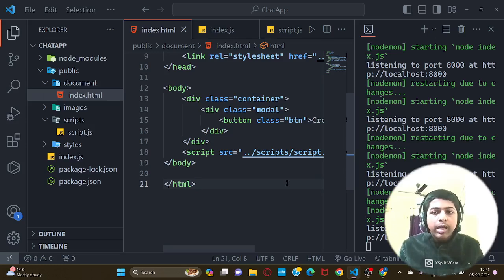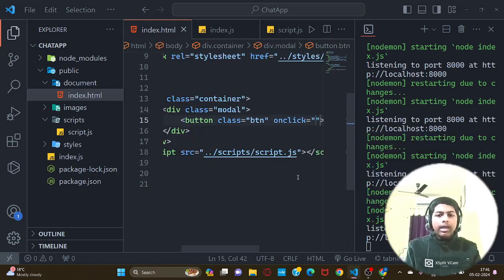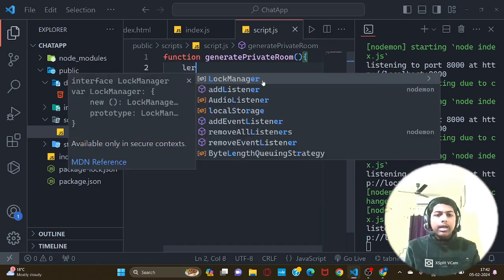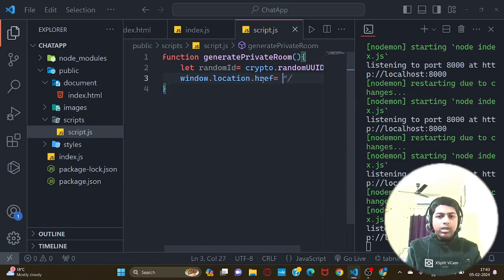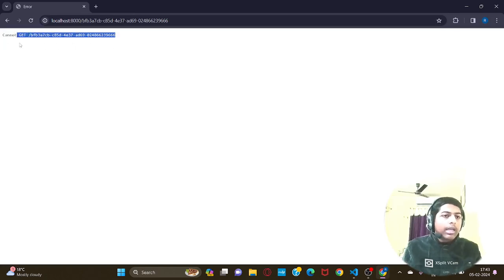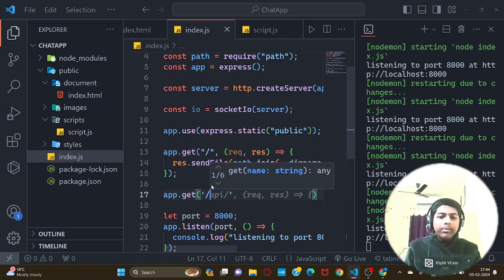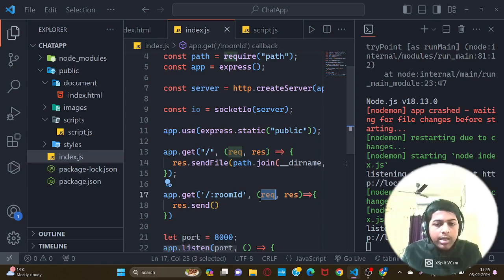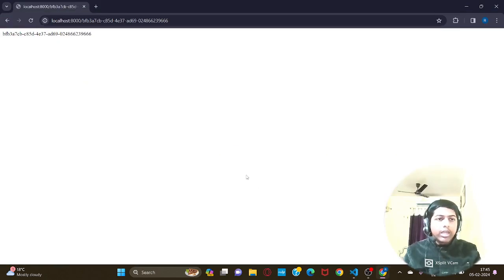SocketIo ChatApp Using Express | #3| Creating Private Room | Within 5 minutes 🔥🔥| Code With Ayush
In this video, I have explained about the generation of a private room using crypto API in Javascript